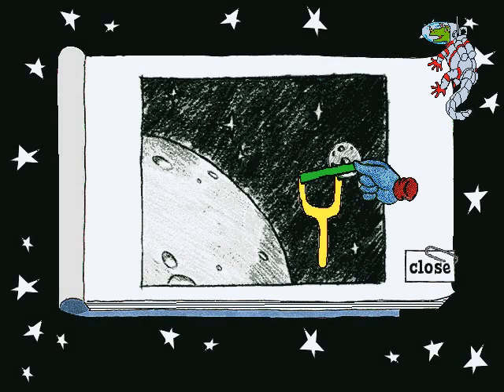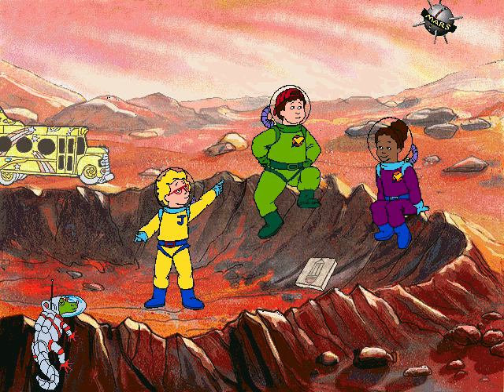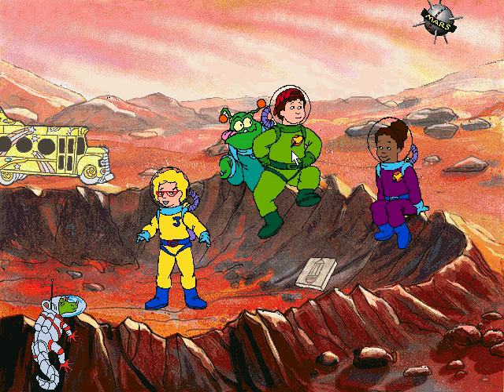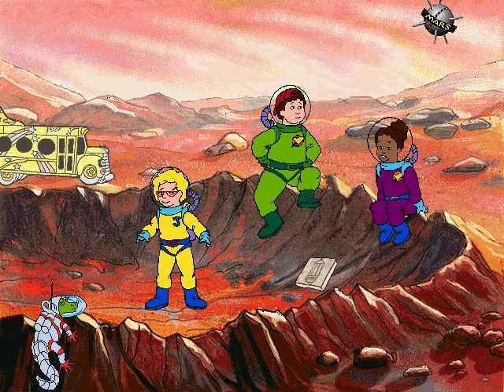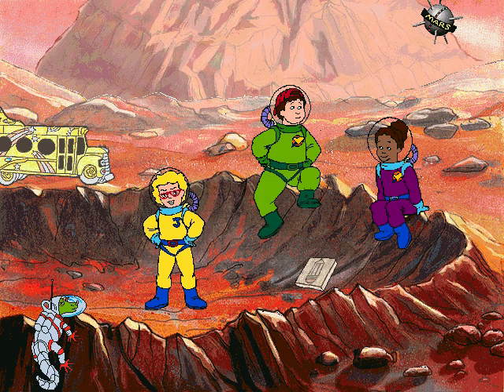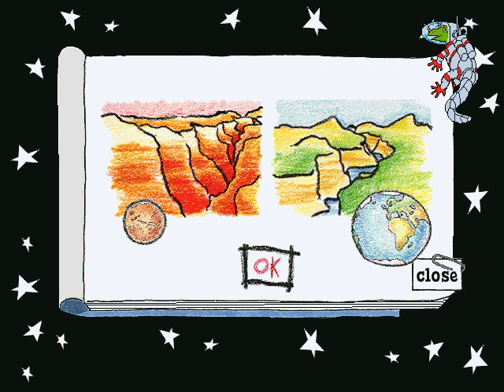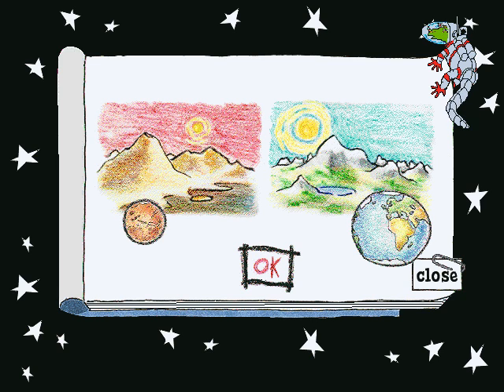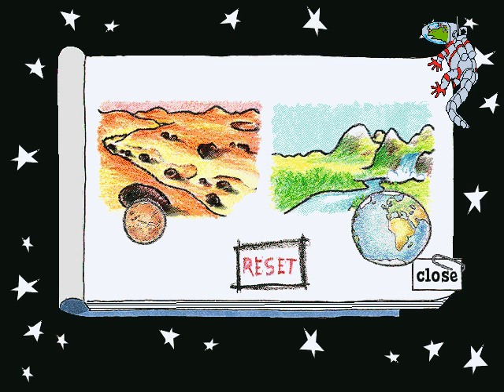Whoa, I Remember: The Magic School Bus Explores the Solar System: Part 4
Take an interplanetary adventure as Scholastic's The Magic School Bus blasts off. You can help find Ms. Frizzle's hiding place by becoming a space traveler! Find clues and more as you travel from planet to planet with Ms. Frizzle's class on board the Magic School Bus. Wahoo!
Based on Scholastic's award-winning book series, this CD-ROM software is designed to entertain and encourage a sense of adventure and exploration, especially about science and technology. The Magic School Bus Explores the Solar System features the irrepressible science teacher, Ms. Frizzle, and her inquisitive class in an out-of-this-world adventure. Kids can take control of the bus and explore the nine planets in our solar system, conducting science experiments and playing games at each stop.